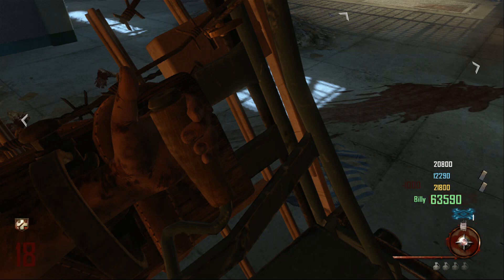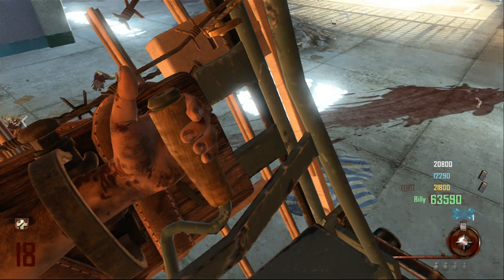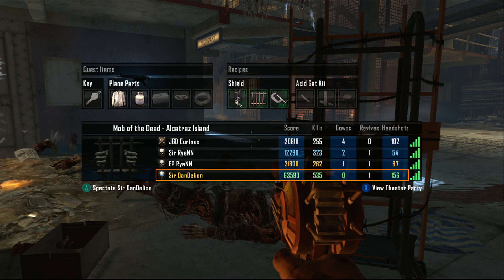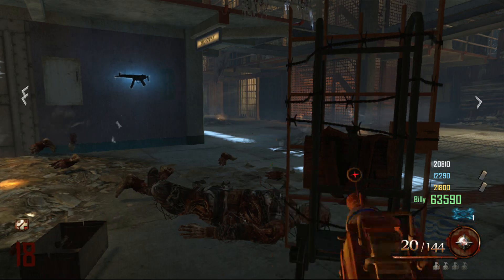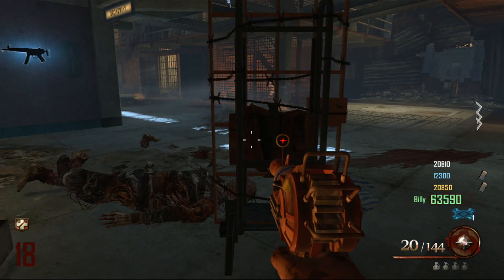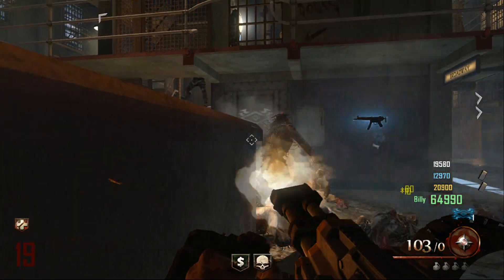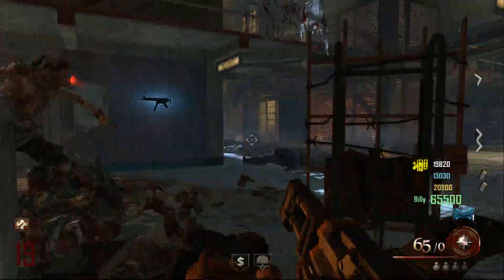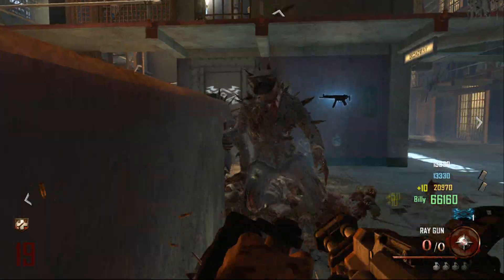Mob Of The Dead - Brand NEW Riot shield glitch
Here is brand NEW glitch i have found on Mob Of The Dead. using a riot shield please go and give the channel and sub and watch the rest of the content and this would be much appreciated.